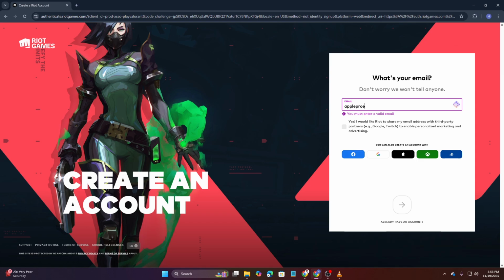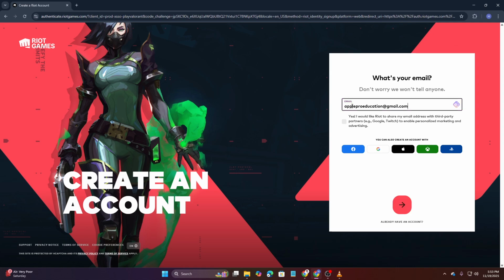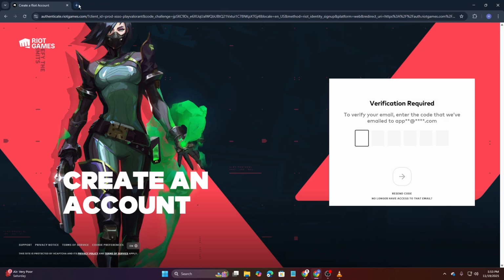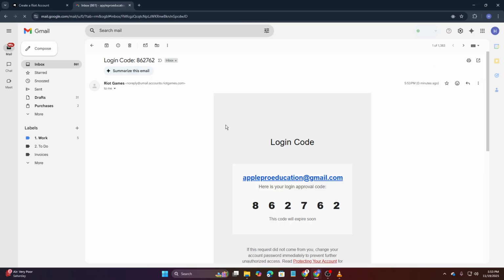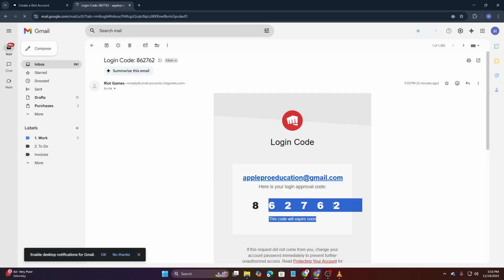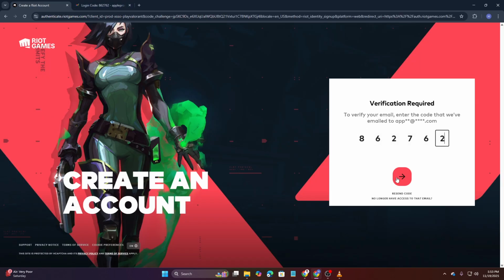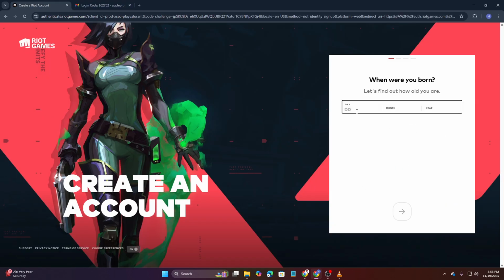How To Create A New Valorant Account - 2026 (NEW METHOD)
How To Create A New Valorant Account
In this video How To Create A New Valorant Account, you’ll learn step-by-step how to set up a fresh Riot Games account and access Valorant easily, including tips for verification and troubleshooting while creating a new Valorant ID.